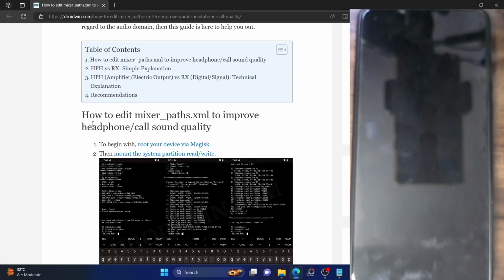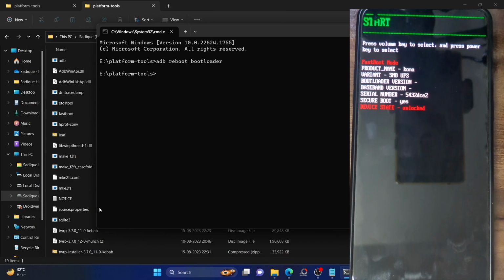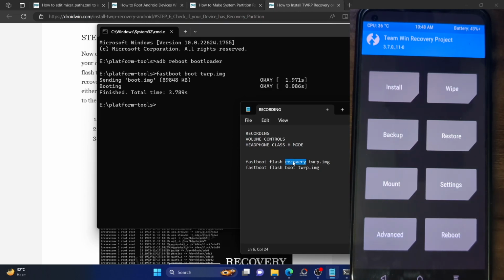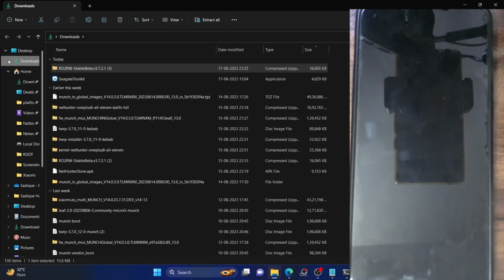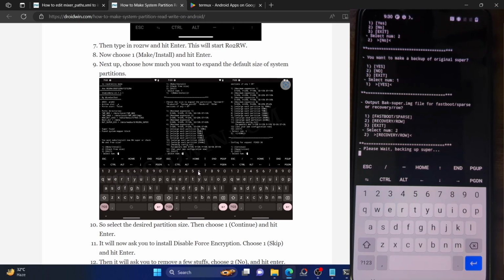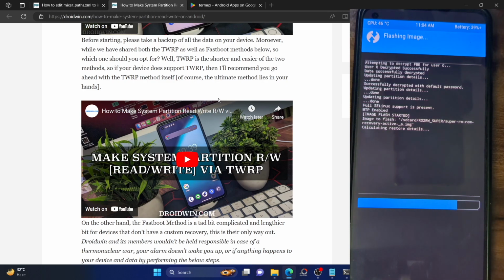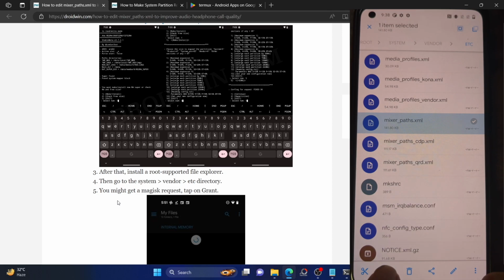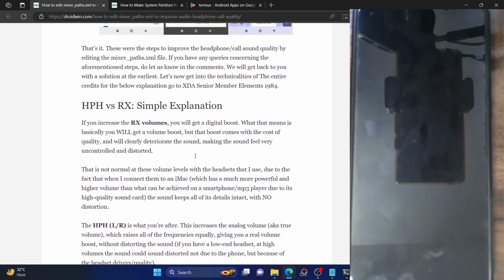How To Edit mixer_paths.xml File to Improve Headphone/Call Sound Quality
In this video, we will show you the steps to edit the mixer_paths.xml file so that you are able to  Improve Headphones/Call Sound Quality on your Android device.

For the best result, consider using it with the Viper4Android module

Do note that there is no universal setting that fits all. It's basically a game of hit and trial until you end up with the right results.

Therefore, it is highly recommended that you first take a backup of the original mixer_paths.xml file because if something goes wrong, you could easily restore it.

00:00 Root Android Device
10:42 Mount system Partition R/W
21:32 Access mixer_paths.xml file
24:37 Backup mixer_paths.xml file
25:33 Make Desired Changes in mixer_paths.xml
28:00 Restore Backed Up mixer_paths.xml